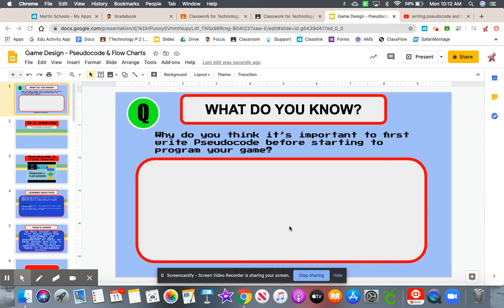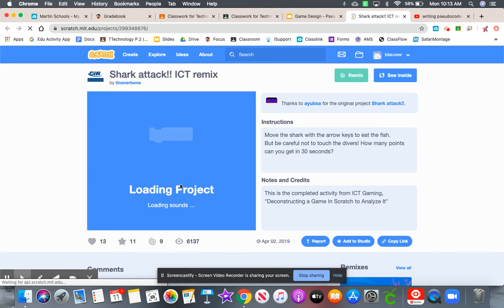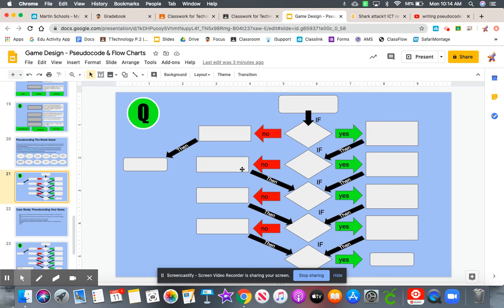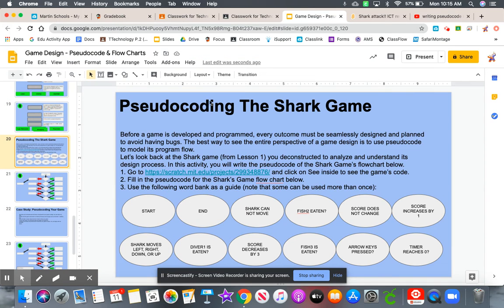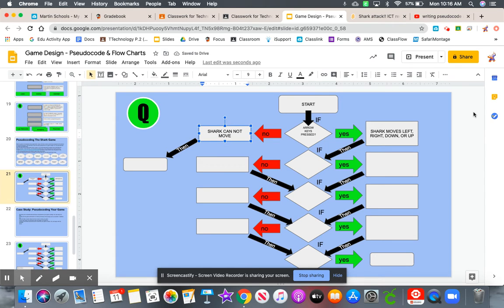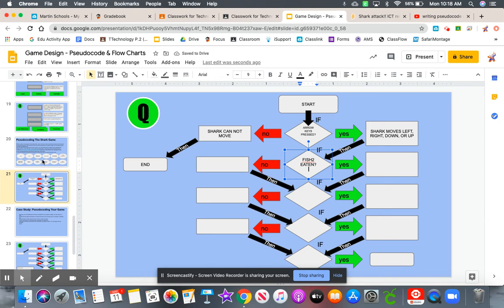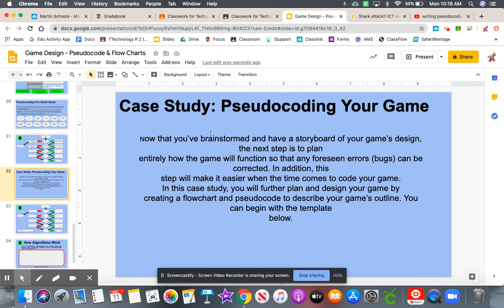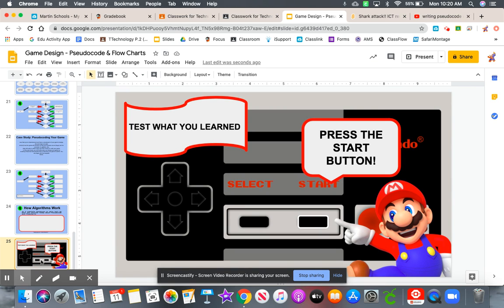Psuedocode and Flow Chart Assignment Overview